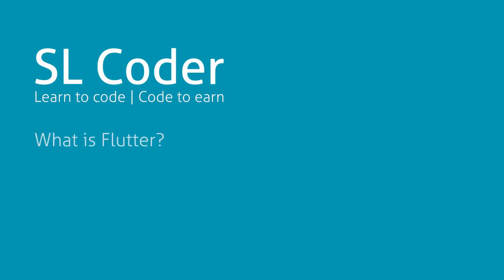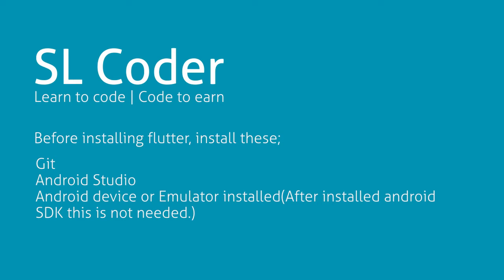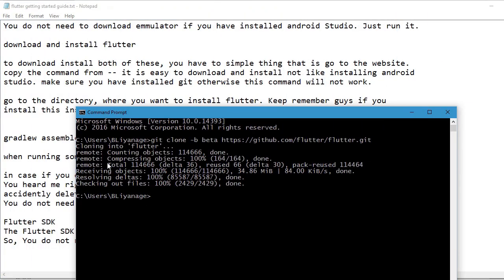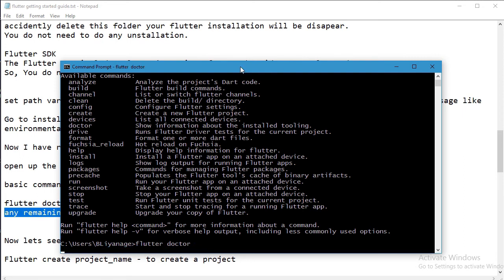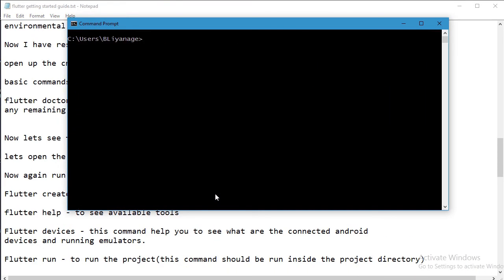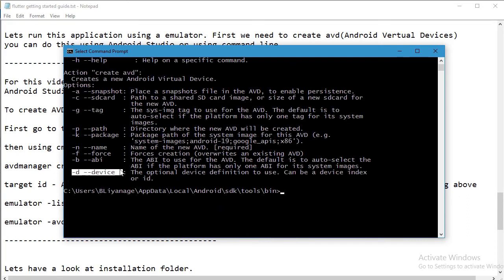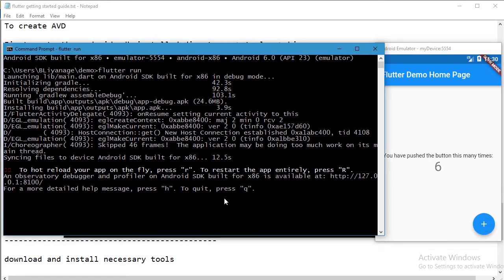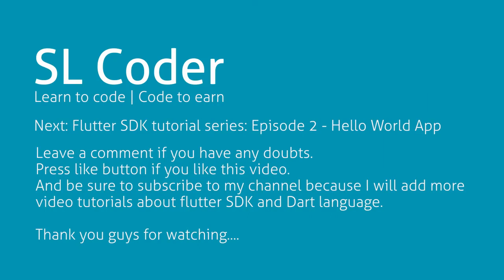Getting Started with Flutter SDK- Introduction | Installation | Running our first app- Ep. 1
In a week ago actually more than a week, Flutter released its first beta version at the MWC in Barcelona In this video I'm gonna quickly explain what is flutter, how you can download and
setting up all you need to build and run your app and getting started with it, build your first android app.

Flutter is Google’s mobile UI framework for crafting high-quality native interfaces on iOS and Android in little amount of time.  If you are a beginner or developer you can learn it quickly. Flutter works with existing code, is used by developers and organizations around the world, and it is free and open source.

Designed for both new and experienced mobile developers, Flutter can help you build beautiful
and successful apps in record time with benefits such as:

High-velocity development

Expressive and flexible designs

High-quality experiences across devices and platforms

To learn more about visit flutter.io

Flutter uses the programming language called dart. have you ever heard about that language.
I have seen a video in youtube but I didnt intended to watch that. Now with this I am learning that language and it is easy to learn. In this series Im gonna teach you everything from beginner level to advace level in dart.

Anyway, Dart is a modern concise dynamic programming language and it has really cool feature. I'm not going to describee them in this video. website for more info.

And in the future I think this language will be a famous one because of google's new os fuchsia uses this language.

Before installing flutter, install these

git install . check if path set or not and install it as usually you do
android studio
android device connected to your machine or emulator installed and open in your machine.
You do not need to download emmulator if you have installed android Studio. Just run it.

Download and install Flutter

To download install both of these, you have to simple thing that is go to the website. copy the command from flutter.io it is easy to download and install not like installing android studio. make sure you have installed git otherwise this command will not work.

go to the directory, where you want to install flutter. Keep remember, if you have installed this inside windows/system32 you will get an error message when running some
commands(Flutter doctor)

gradlew assembleDebug - Failed to run the Flutter compiler. Exit code: 255

in case if you did this find the installation folder and move it to another location :D. You heard me right that is easy and this will be bad sometimes beacuse if you  accidently delete this folder your flutter installation will be disapear.  You do not need to do any unstallation.

Flutter SDK
The Flutter SDK includes Flutter’s engine, framework, widgets, tools, and a Dart SDK. So, You do not need to download or install dart.

set path variable - if you type flutter without setting the path variable you will get a message like

Go to installed flutter direcotory and bin directory inside it copy the path and set it to PATH environmental variable

open up the cmd type Flutter to ensure that installation path is correctly added.

basic commands are,

flutter doctor - is a really cool tool that check your system for dependencies see if their any remaining dependencies you need to install.

Now lets see flutter doctor command

lets open the IntelliJ IDEA and add those two plugin

Flutter create project_name - to create a project

flutter help - to see available tools

Flutter devices - this command help you to see what are the connected android devices and running emulators.

Flutter run - to run the project(this command should be run inside the project directory)

create and run your first flutter app

Flutter create demo

cd demo

Flutter devices

Flutter run
 (if you have a device connected this command will work otherwise a error message will appear)

Lets run this application using a emulator. First we need to create avd(Android Vertual Devices)
you can do this using Android Studio or using command line.

To create AVD

First go to the android sdk installed directory - tools - bin

then using cmd type

avdmanager create avd -n name -t targetID

target id - API level. Notice: Flutter runs above API level 16 and Android version 4.something above

emulator -list-avds - to list created AVD's

emulator -avd name - to run emulator

Android Studio
IntelliJ IDE
Atom Editor
Visual Studio Code
and etc.

view source code in IntelliJ. In upcoming videos I will show, how you can use other IDE's

In the next video I will show you how you can develop your first hello World app from scratch.